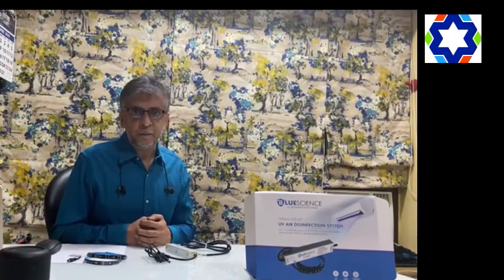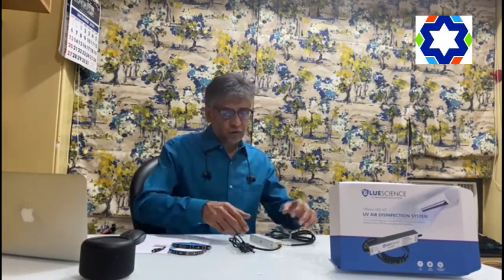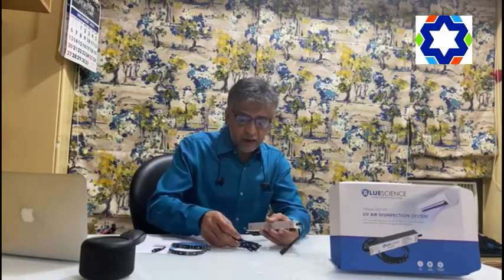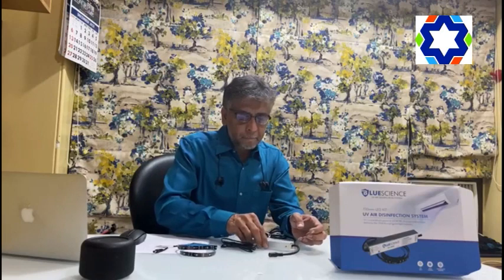TRANSFORM YOUR AC SYSTEM INTO A POWERFUL AIR-SANITISER IN 15 MINUTES | INFINITY HVAC | VINOD CHANDAN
New launch - Most Needed product of today's times!
"UV AIR DISINFECTION SYSTEM" From Blue Science UK.

Blue Science UK is a reputed company that brings the UV-c technology to combat challenging times of today.
UV-c technology is a proven non-chemical approach to disinfection of water, air and surfaces. No substance is applied to the unit – making it a simple, inexpensive and a very low maintenance method!!!

INFINITY HVAC TOOLS AND SPARES PVT LTD.